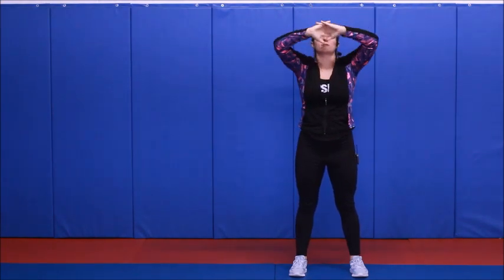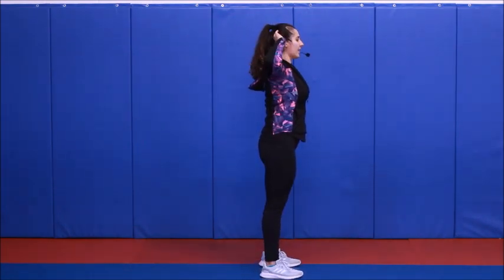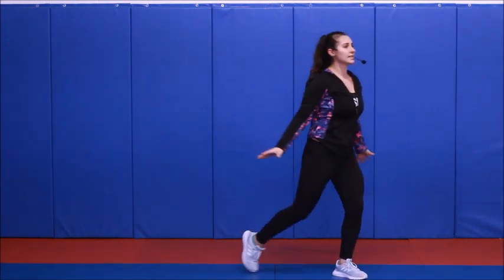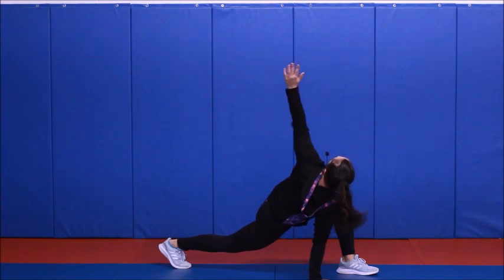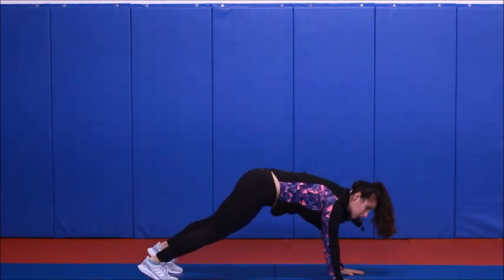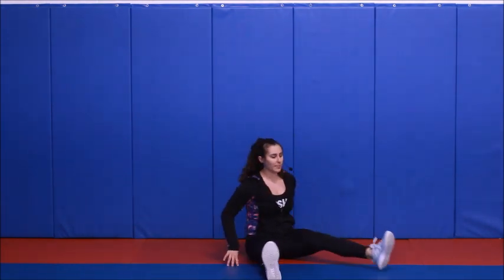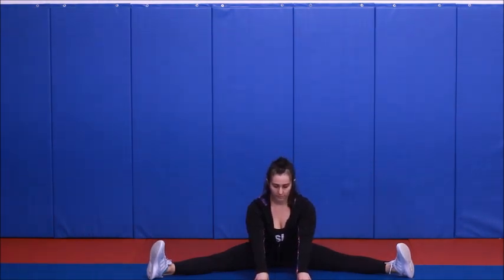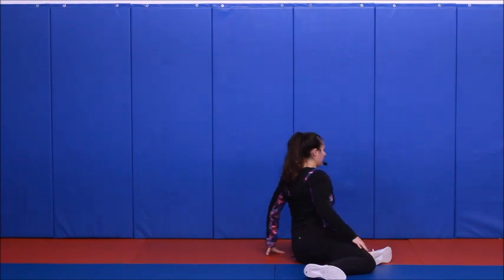Everyday Stretch Routine in 10 Min | Full Body Flexibility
Do this QUICK 10 minute stretch routine everyday to feel better. A boost in mood, comfort, and workout performance will have you feeling strong and excited to move.

Always consult with your physician before starting this or any exercise or fitness program. During your workout, if you feel dizzy, faint, lightheaded, short of breath, or any pain please stop and seek medical attention immediately.